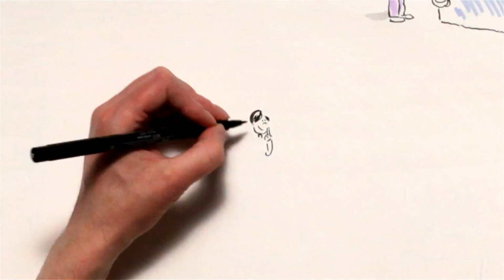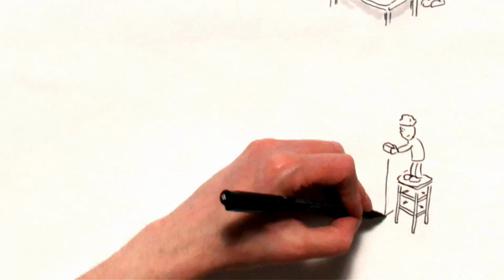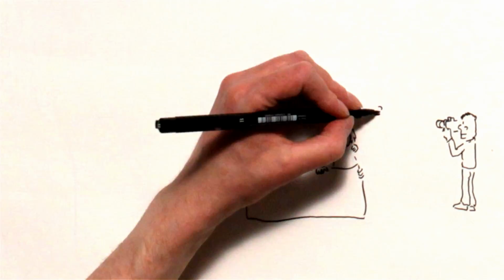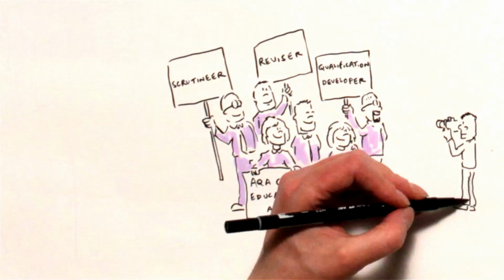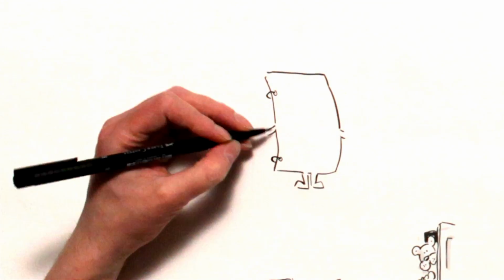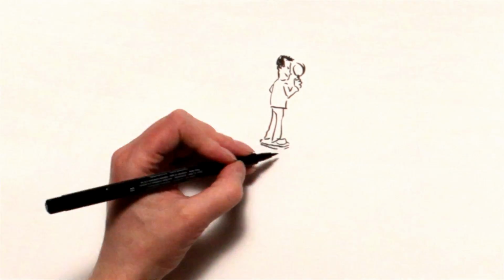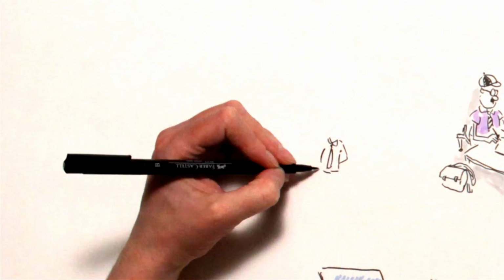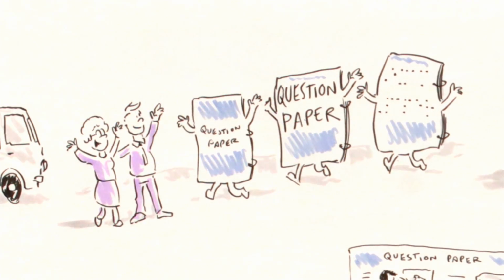Making an exam – a guide to creating a question paper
We've put together a short film that shows how we go about creating a new question paper. It shows all the steps in the process, ending with a question paper, which is accessible for students of all abilities and tests how well a student performs.

Watch to discover the process.
Please note that all information on assessments was correct at the time of recording. For the latest information on your subject, please visit aqa.org.uk